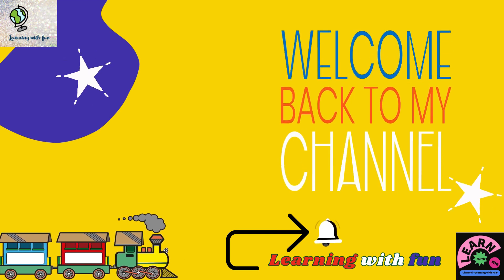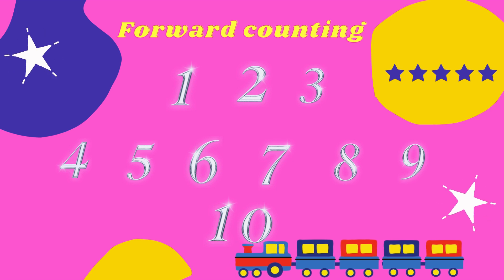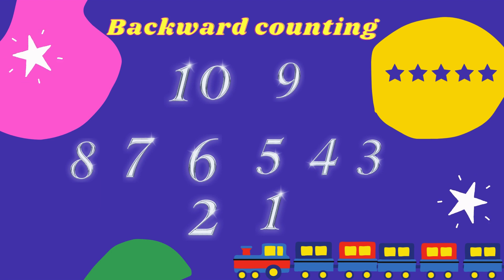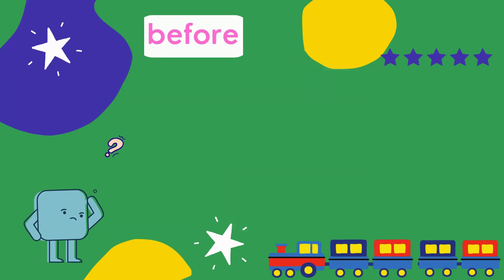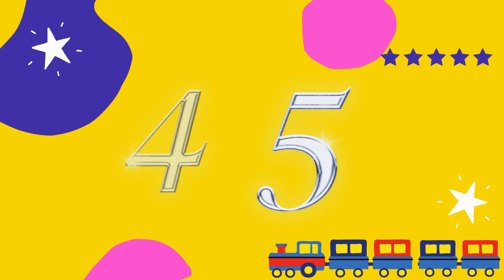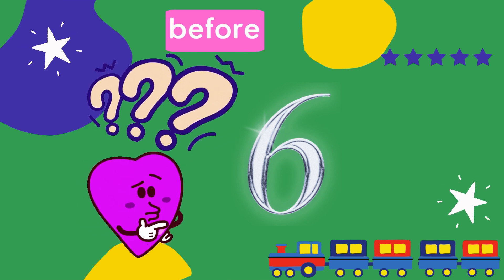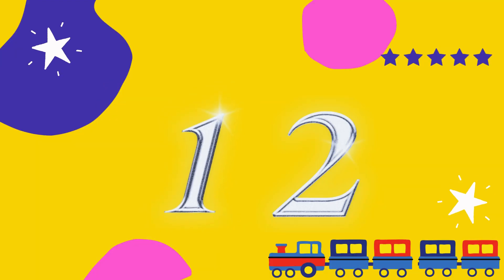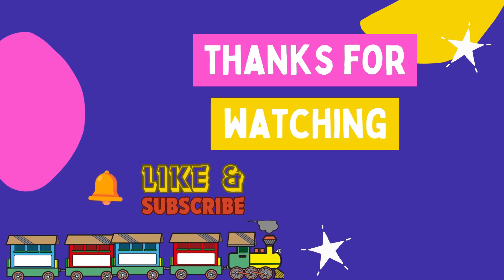What Comes Before|Before numbers|basic math concept for kids|numbers for beginners|kids learning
This platform is to provide short videos on learning with fun for kids. Learning is so much fun specially when a tiny little star is teaching in his sweet and fun full way. Learning with fun is a platform for everyone, especially for kids who want to seek information in a fun full way. Make learning fun! We have tons of engaging and effective learning videos for kids and toddlers. You will find alphabet phonics, formation vocabulary, basic math concepts, general information and awareness on this channel. This channel will be helpful to create awareness among public to be aware from the risks and hazards and stay safe.
Let's make learning and understanding easier for children. Use some of these strategies to help give your learners a fun, creative, and memorable experience. we will look at ways to make learning fun, accessible, and meaningful. Fun in learning boosts memory retention and keeps learners engaged.
This is the part of series of videos for learning. This video is about            learning and telling which number comes before . Beginners and toddlers will love to learn.
toddler  learning,
phonics learning,
toddler learning video abcs,
learning letter sounds,
toddler learning video,
Vocabulary lesson learning videos
Hop little bunnies toddlers fun learning
Alphabet phonics 2023
Smile and learn phonics
Alphabet phonics and fun
Smile and learn and
Toddlers fun learning phonics
Phoenic learning videos
Phonics channel